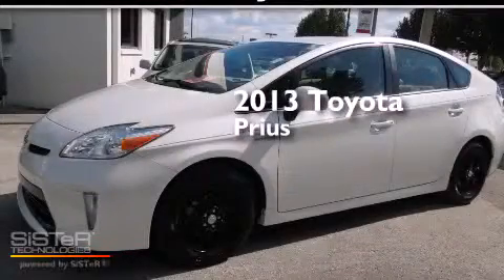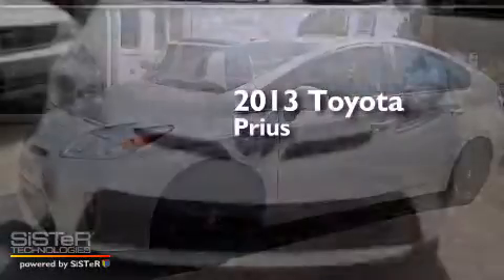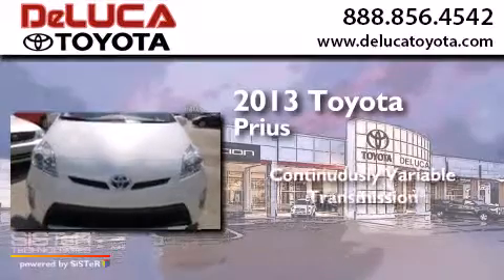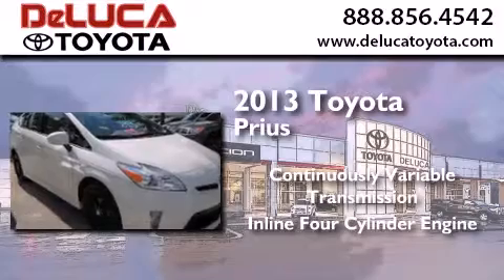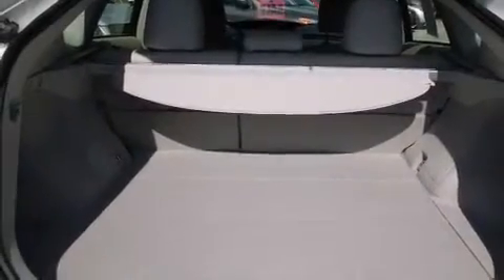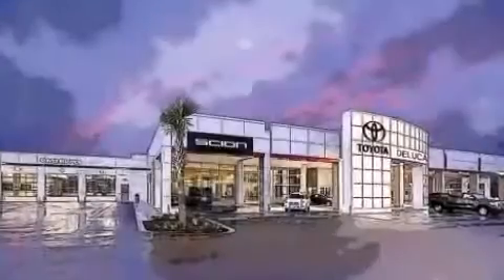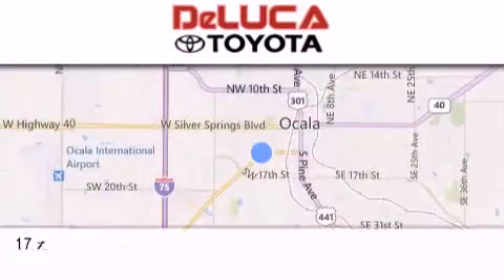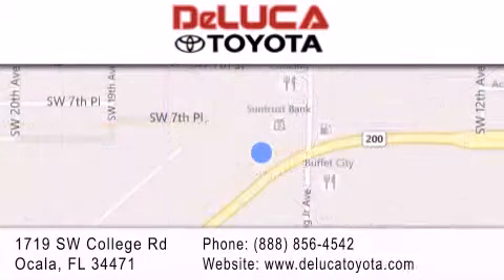Pre-Owned 2013 Toyota Prius The Villages FL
We have been honored to serve the Ocala FL area , we promise that your experience at our dealership will exceed your expectations ! Year : 2013 Make : Toyota Model : Prius Engine : 1.8L 4 Cyl. Fuel Injected Trans . : CVT Exterior : Blizzard Pearl Miles : 33,934 Stock : V0111A DeLuca Toyota 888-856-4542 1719 SW College Rd Ocala , FL 34471